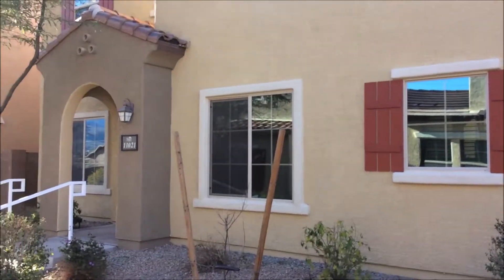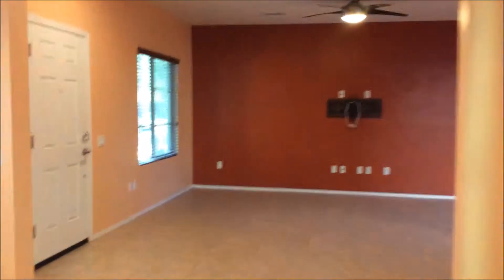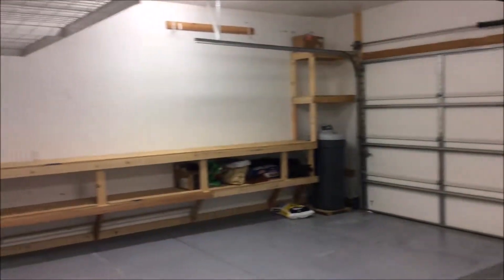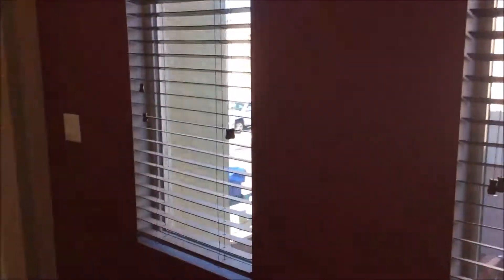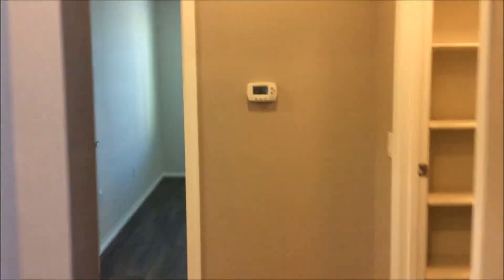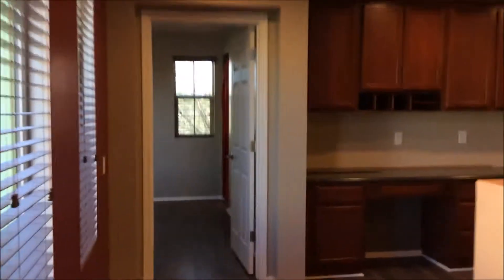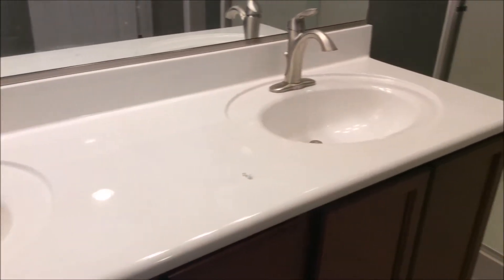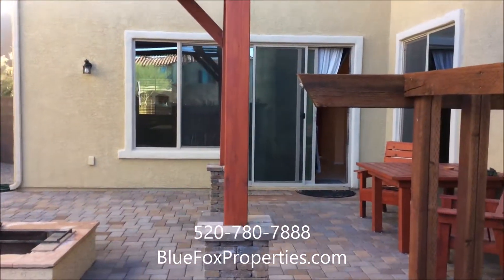11021 E Palmetto Pointe Trail